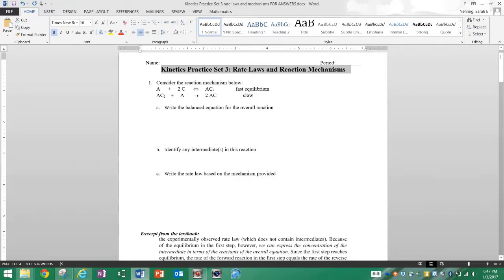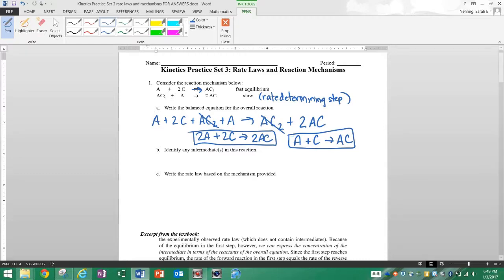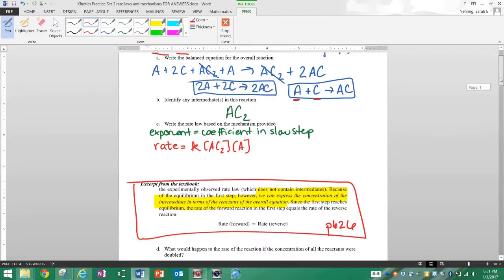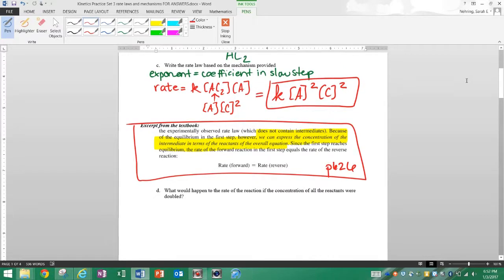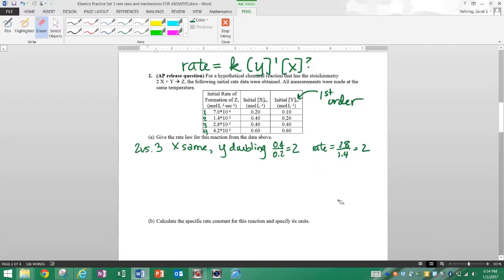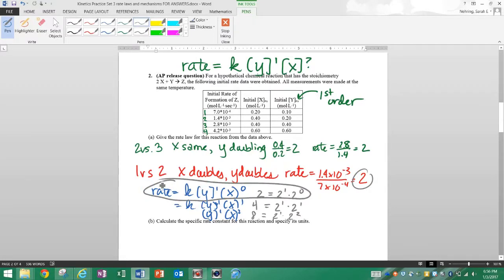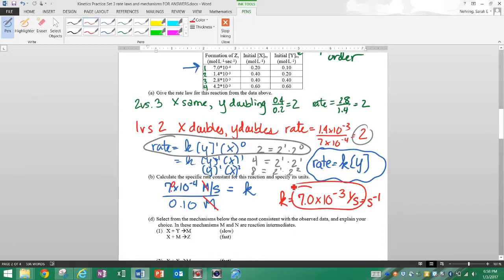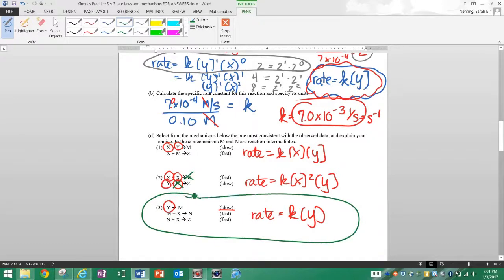Kinetics Set 3 Problems 1 and 2